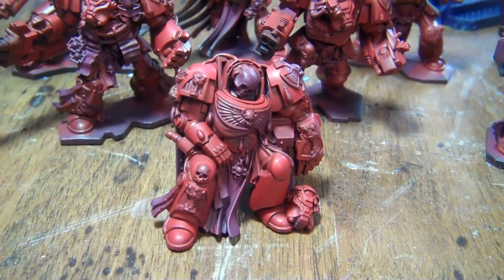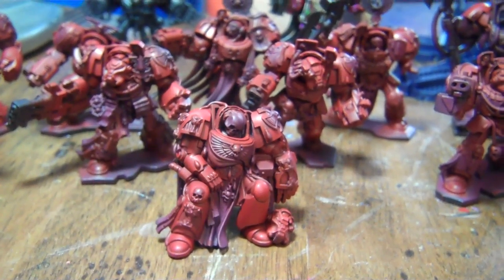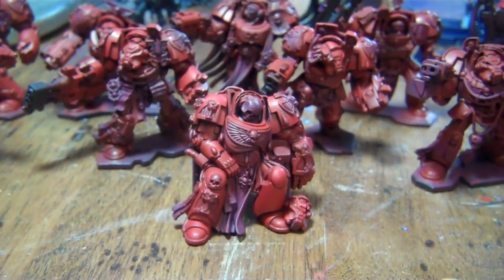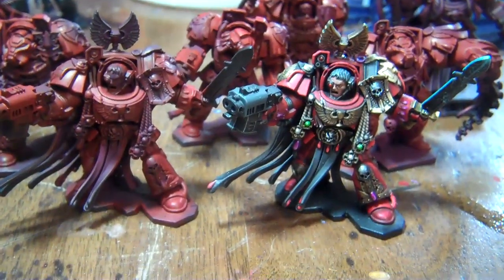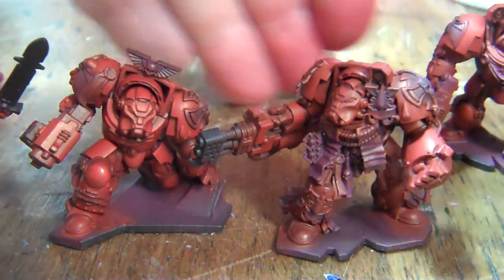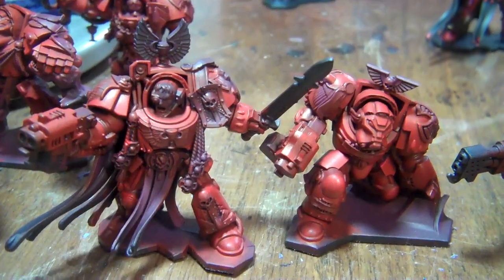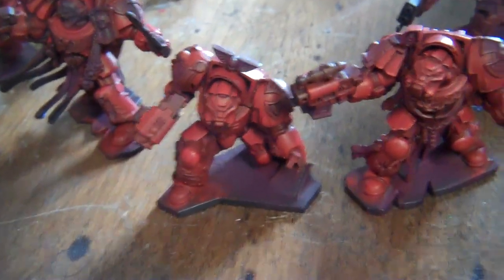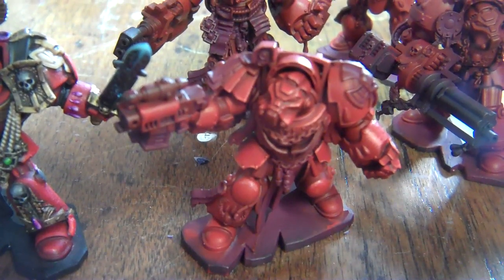On the Bench: Space Hulk Day 9 - Deep in Red Territory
Progress on the terminators continues. I show the current stages of the red coats and discuss them in some detail. No work in progress videos today.